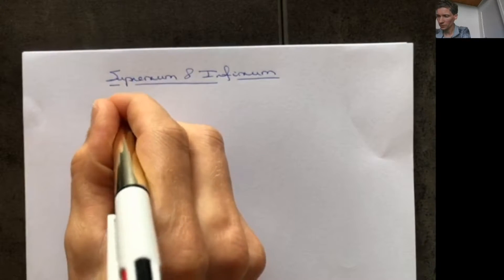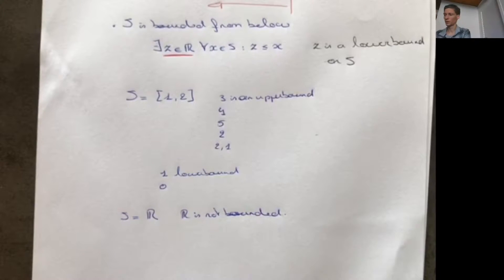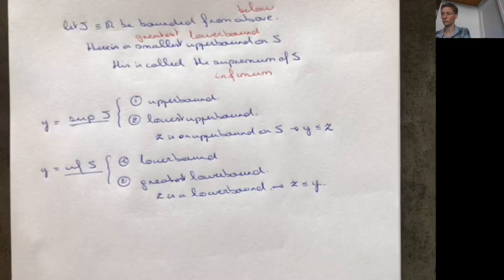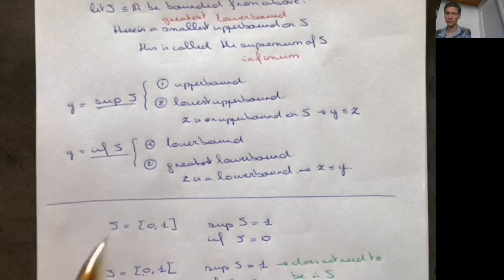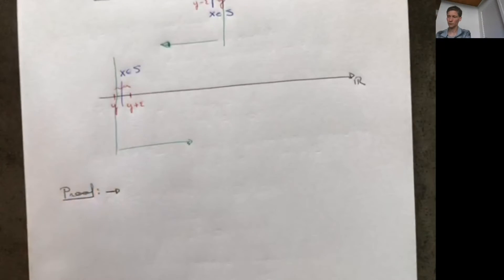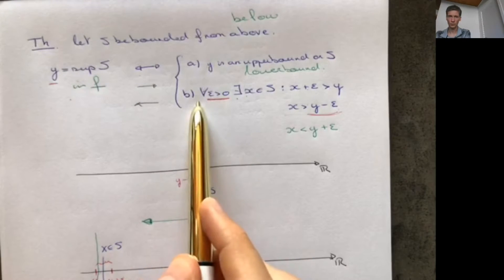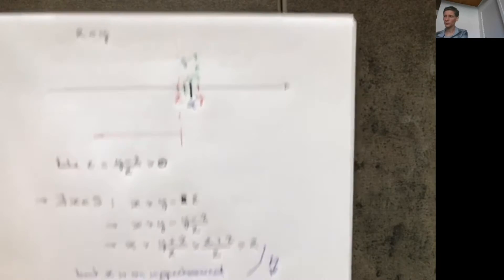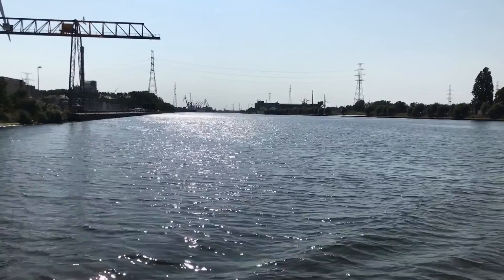Math-S400: lecture IV - infimum and supremum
00:00 - Introduction
00:40 - Infimum and supremum
15:45 - Th giving equivalent definition of sup and inf
35:14 - break
35:37 - Th non-decreasing bounded sequences are convergent